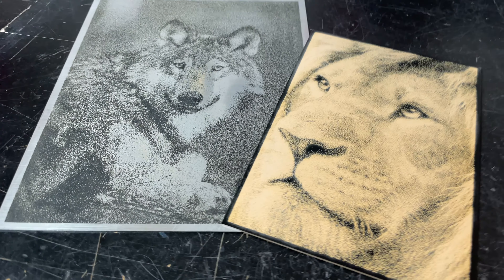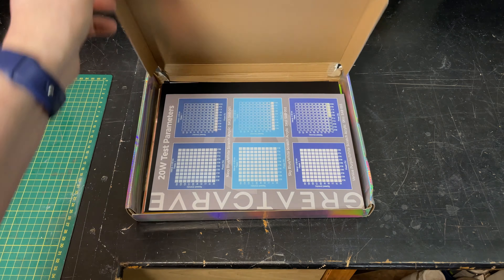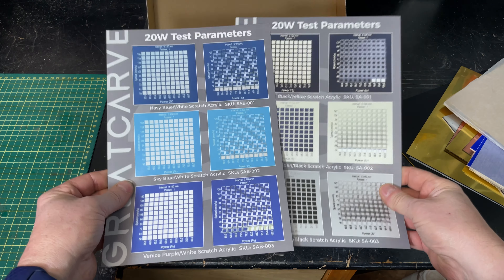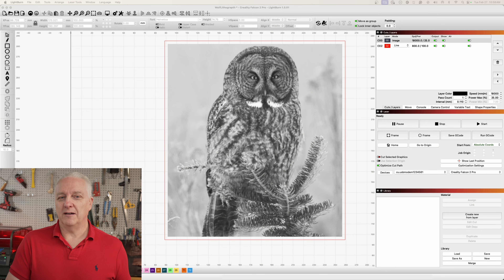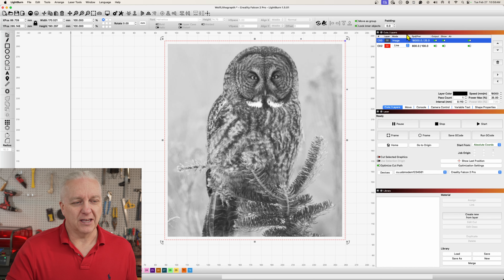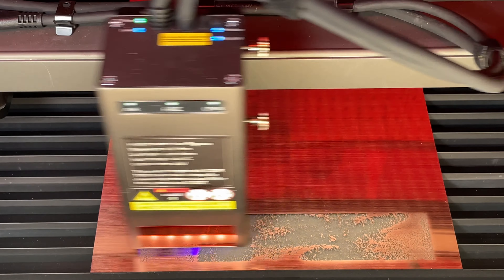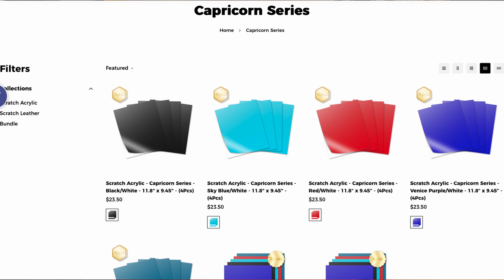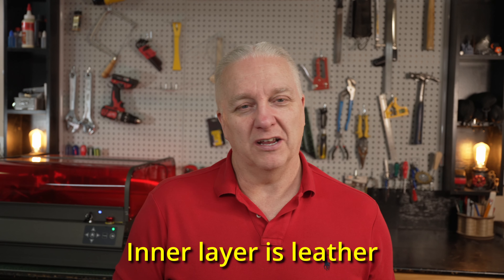Diode Laser Engraving Using Great Carve Scratch Acrylic - The Right Material is Everything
Learn how to create stunning engravings using diode lasers in this video tutorial featuring GreatCarve Scratch Acrylic! Discover how easy it can be to make beautiful images when you use the right material.

If you are planning to purchase scratch acrylic or scratch leather from GreatCarve check them out